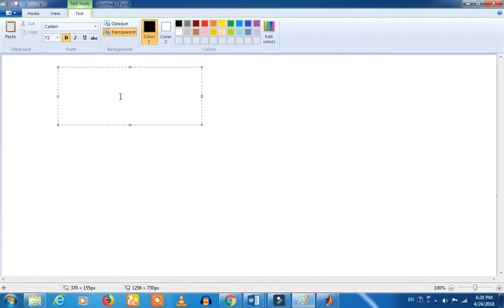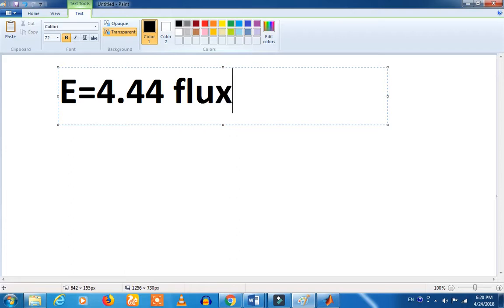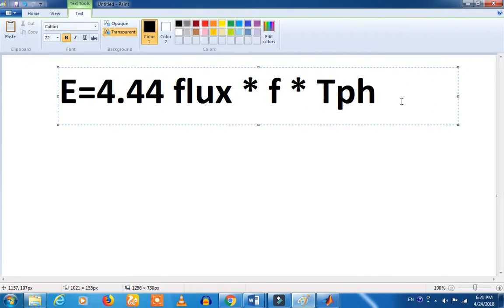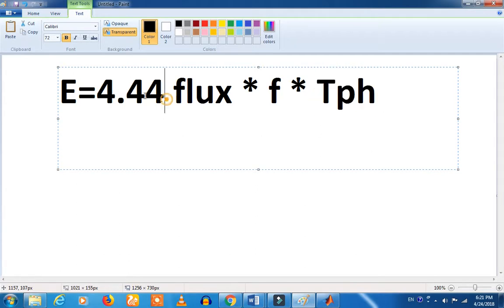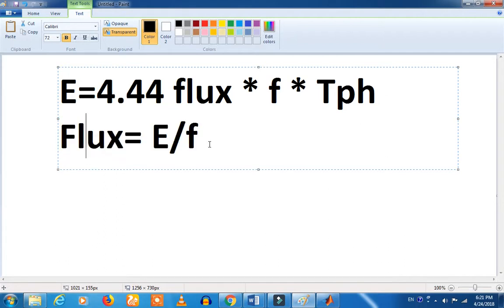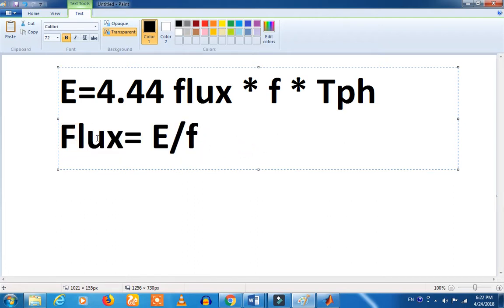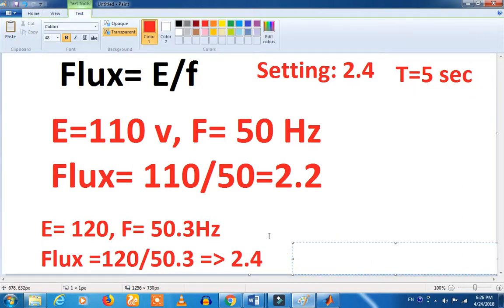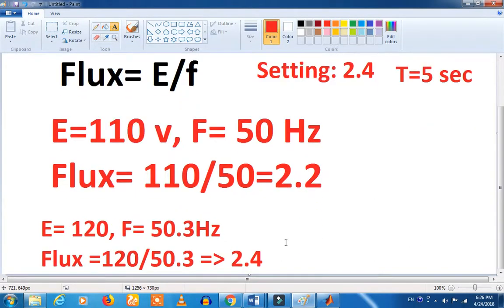What is over-fluxing relay operation for transformer Basic function of over fluxing relay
How to calculate over fluxing relay setting values in tamil
Normally for transformer for 110 V PT output the over fluxing rely value is recommended for 2.5.. Do not go beyond that limit

FAQ: Why Over fluxing relay is required?

If the machine internal flux increase i.e the transformer or generator will go internal heating. Duo this we have to face transformer power loss. Guys Join With us in FaceBook For latest updates Electrical Basic + Relays circuit and calculation + Alternator + Generator + Motor Troubleshoot + VFDs Repaire + IGBT repaire + AINT cards Repairs + RINT Board repairs etc : relay, protection, electrical in tamil, transformer protection, generator protection